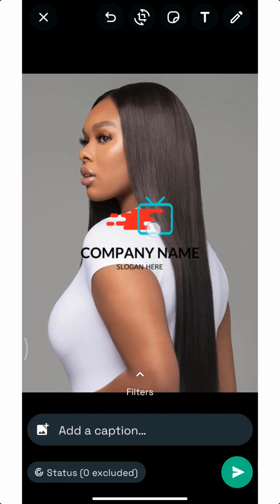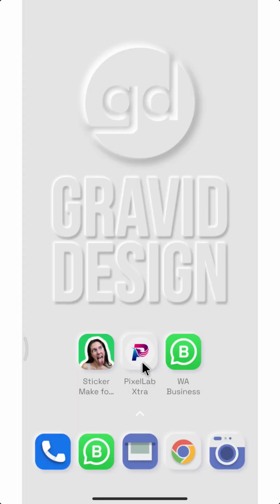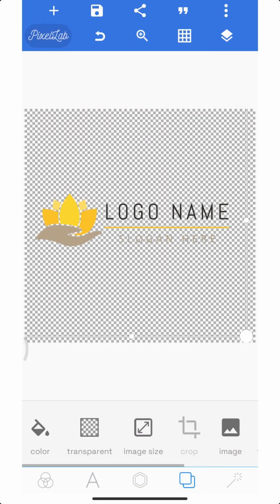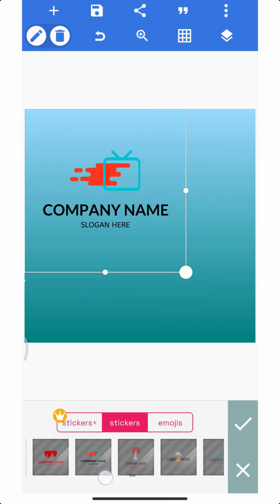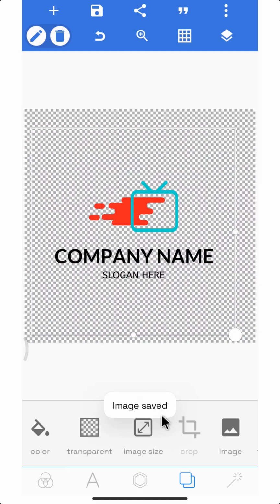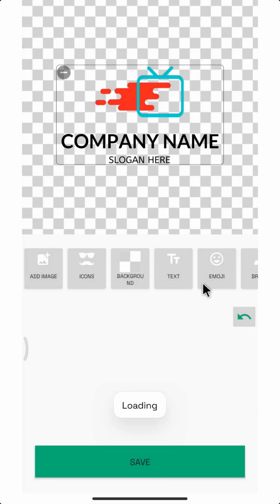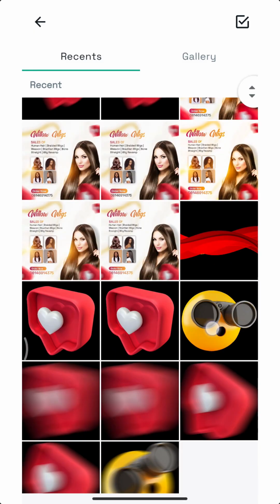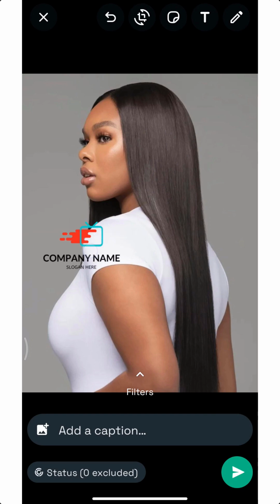How To Turn Your Logo To Whatsapp Sticker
Turn your logo into WhatsApp sticker for easy posting with your Watermark